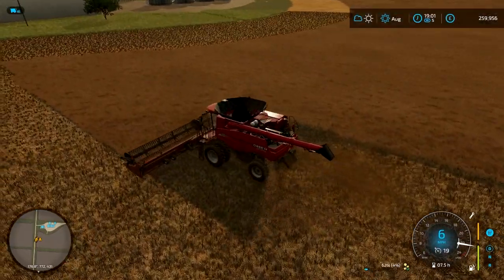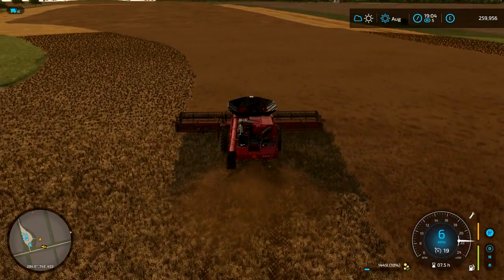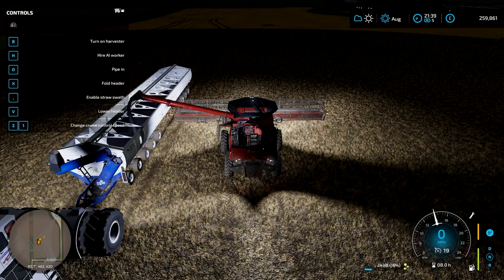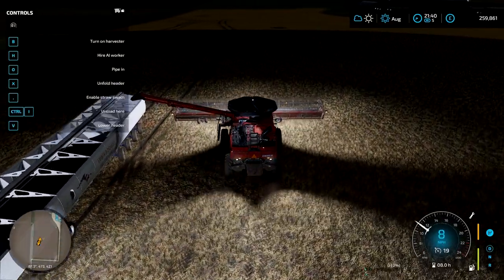My Last Canola Harvest | Welkers Farm | Multiplayer | Lets Play Ep8 | Farming Simulator 22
In this episode of Welker Farms we head to Welker Farms to play FS22! Joining me is my friends  Ollie. We Harvest Canola My Last Harvest Of Season Of what ive planted

if you wanna join a ep please let me know :)

If you're a Farming Simulator fan, be sure to check out this episode! It's packed full of fun and action, and you won't want to miss it!

If You Would Like To Join This Series With Me Please Let Me Know :)

Map By:  Mappers Paradise